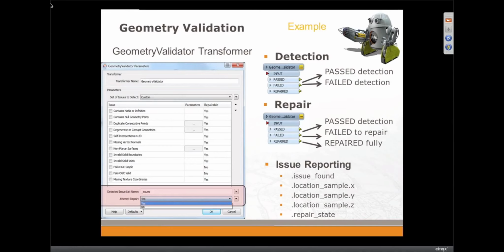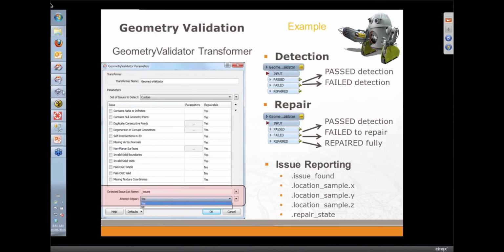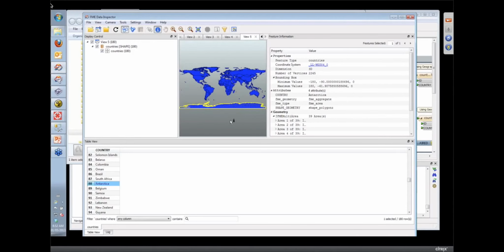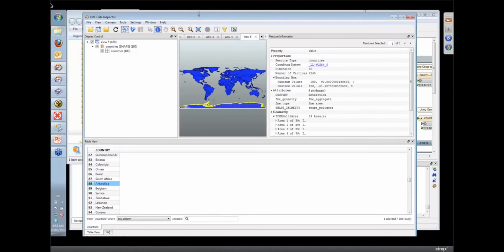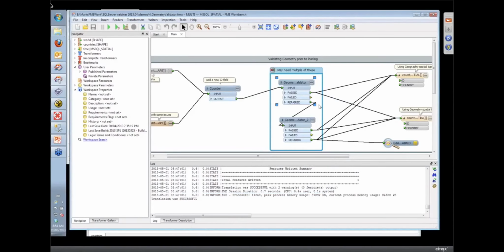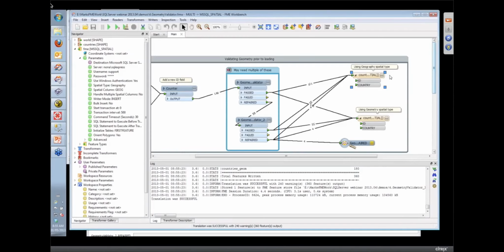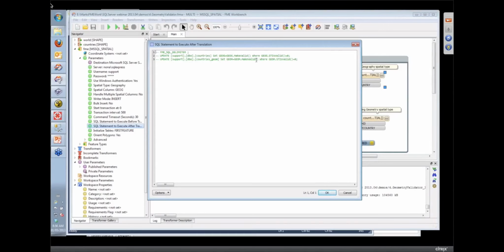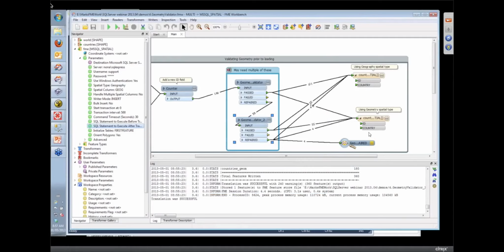Transform the schema of SQL Server spatial data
In this video we'll discuss how to use FME to move data between GIS and CAD with respect to databases. You'll see an example FME Workspace that reads from Microsoft SQL Server and transforms the schema.